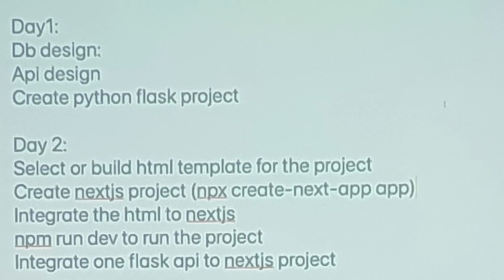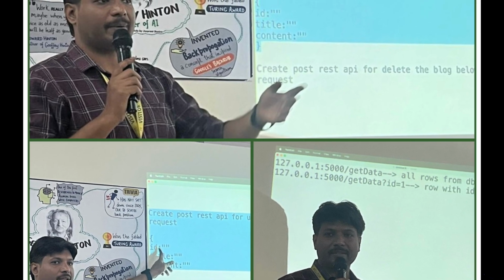How we did Python React Full Stack course in Gopalan college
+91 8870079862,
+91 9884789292